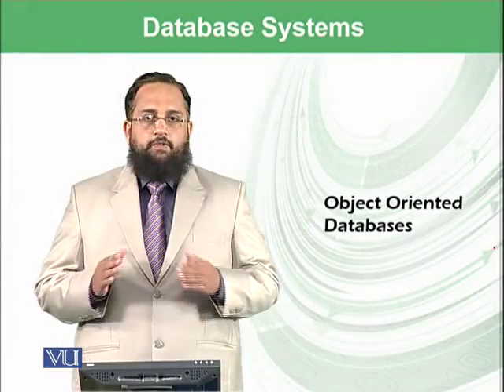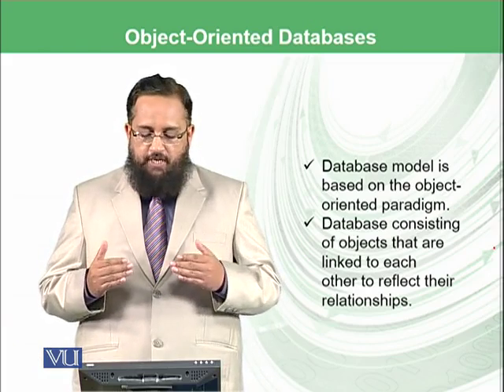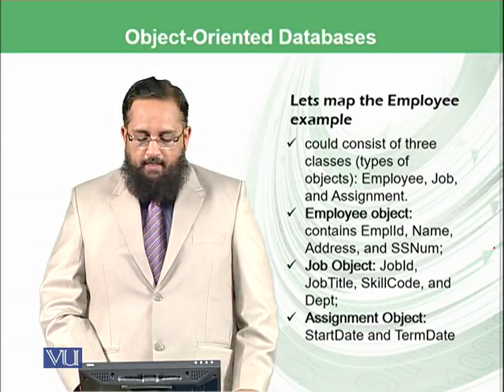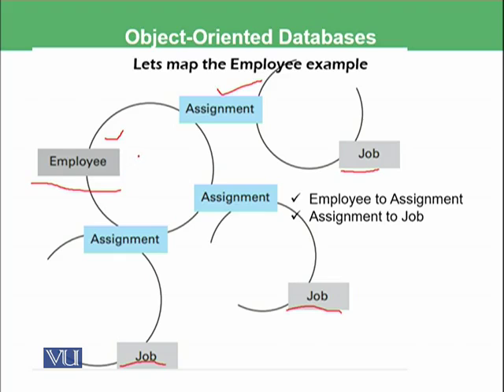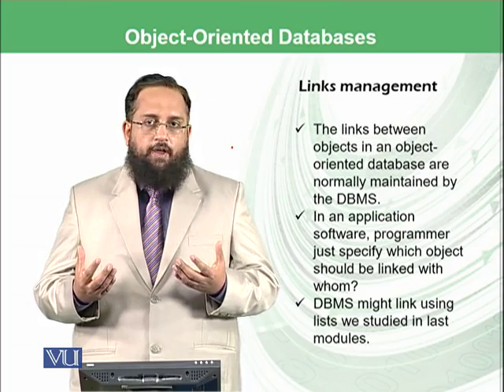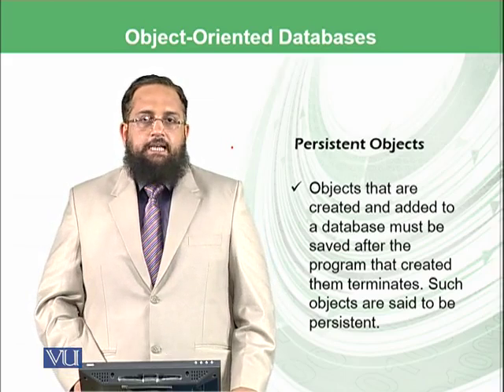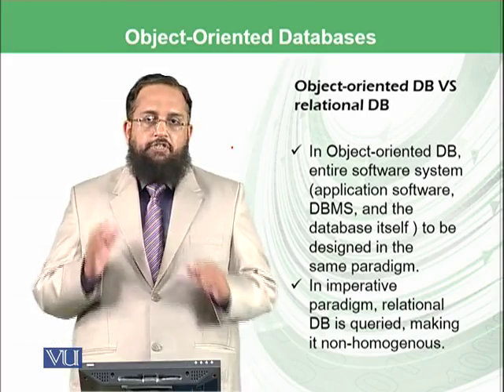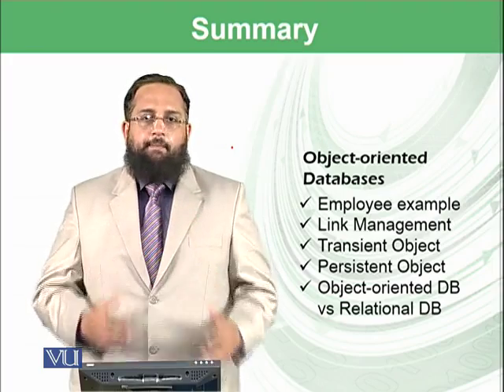Database Systems: Object Oriented Databases | Introduction to Computing | CS101_Topic159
Topic-159. Database Systems: Object Oriented Databases
By Dr. Tanveer Afzal